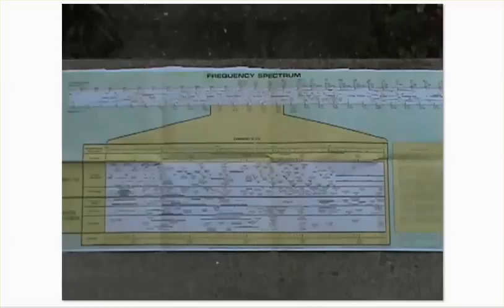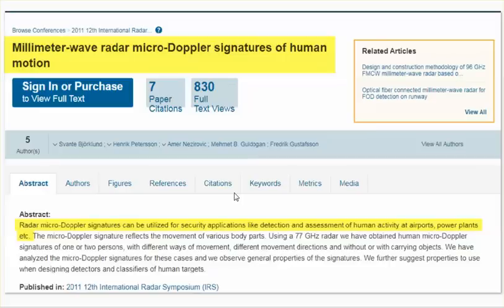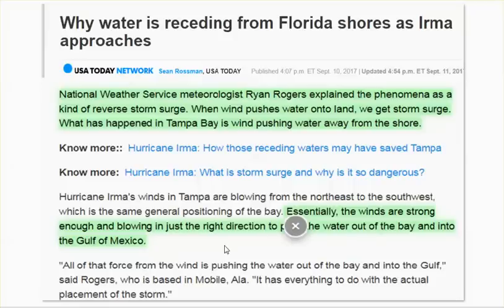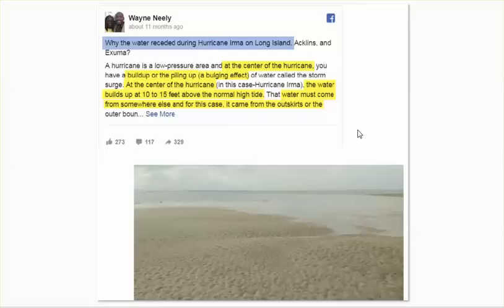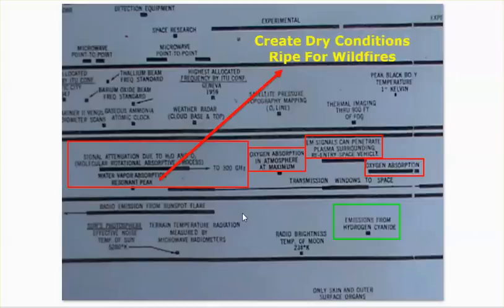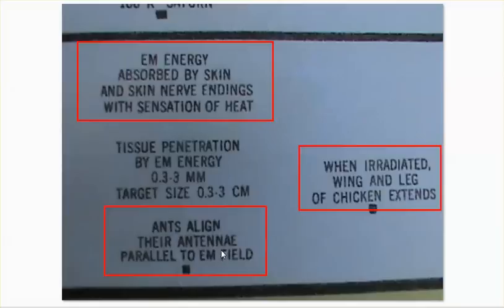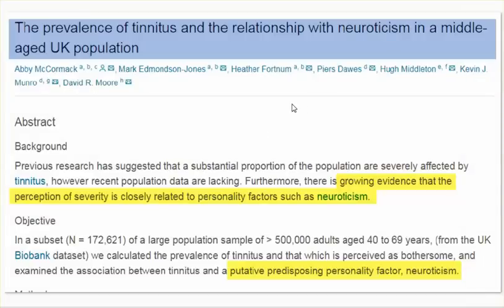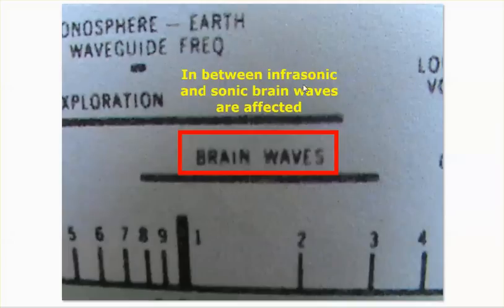1968 Frequency Chart - 5G Absorbs Oxygen, Emits Hydrogen Cyanide, & FEMA Just Bought Some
It explains a lot. Can't edit the video.Sorry it's long.